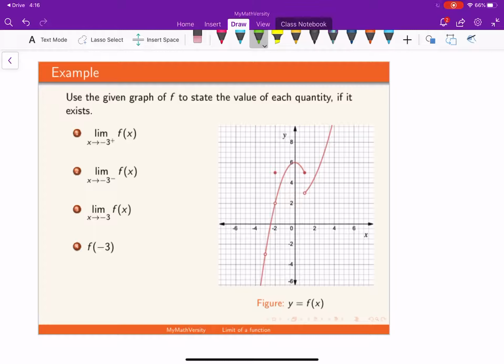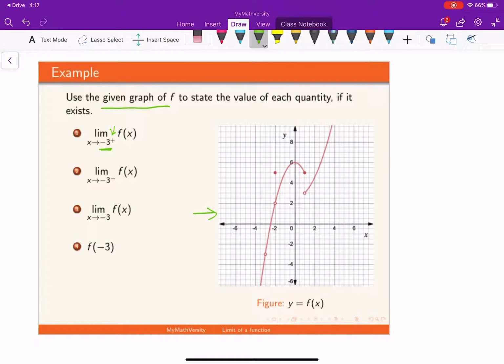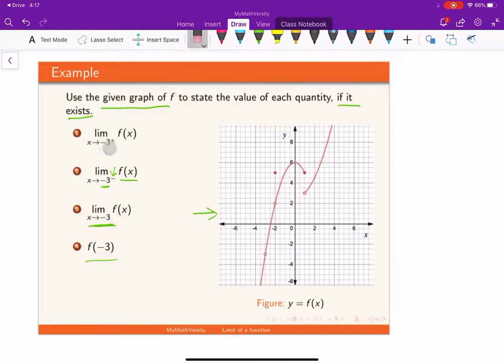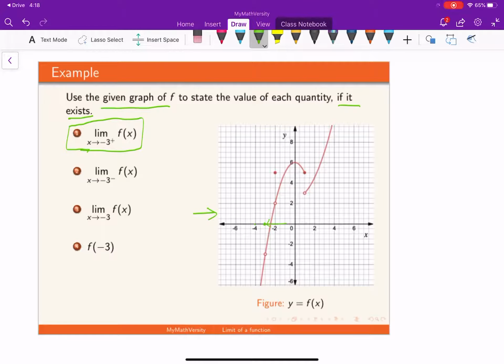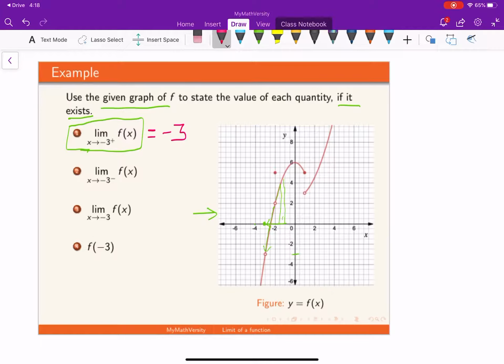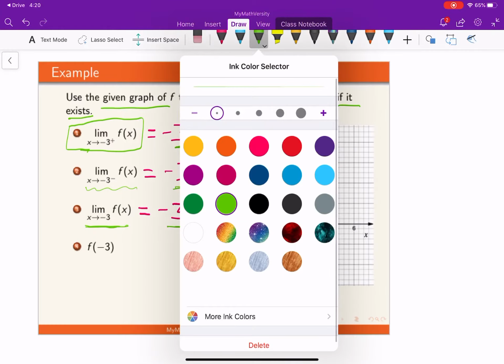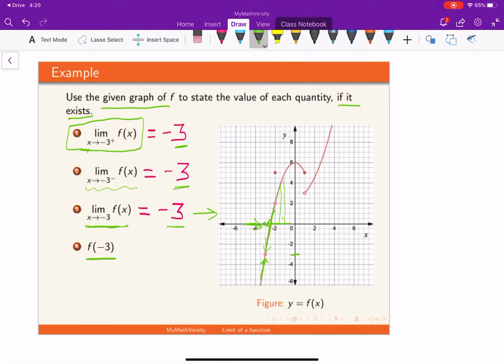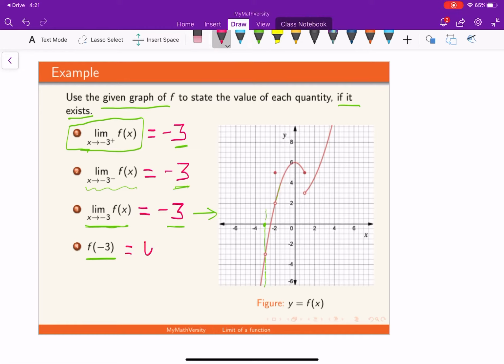Using the graph of the given function, find the limit of the function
If we have given the graph of the function, then we can try to find the limit of the function. If the limit exists, we can evaluate it. In this example, we have given a graph of a function. We need to evaluate the right side limit, left side limit, limit of a function and  the value of the function at given x- value. Watch the video and find the places where I might have misspoken. Enjoy Learning !